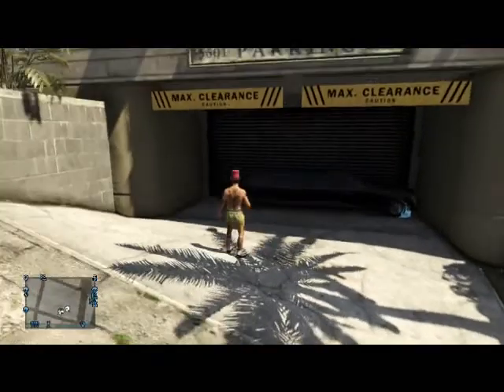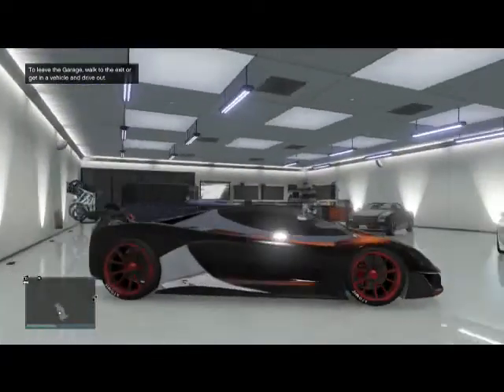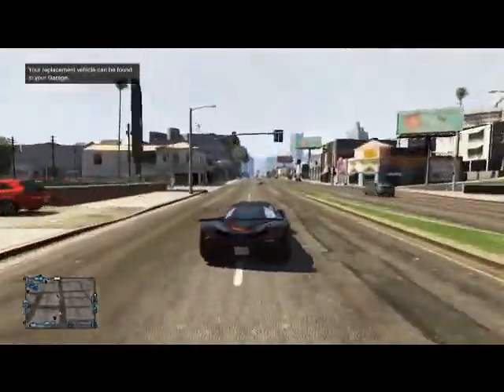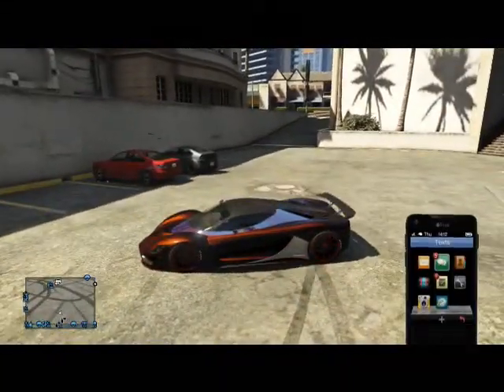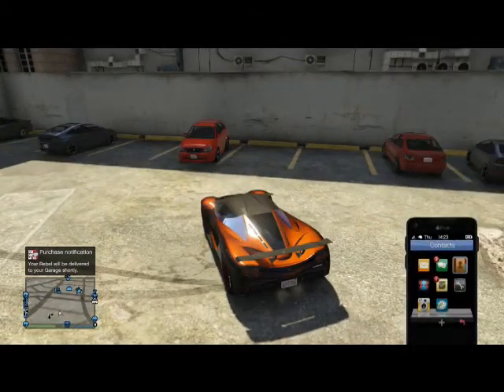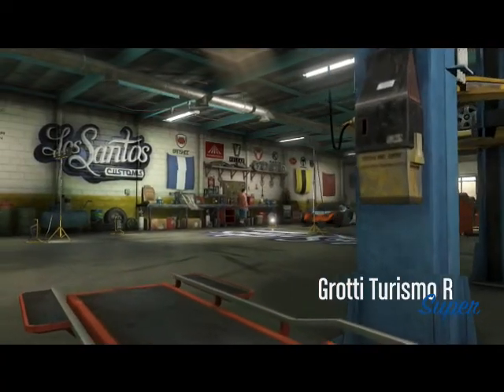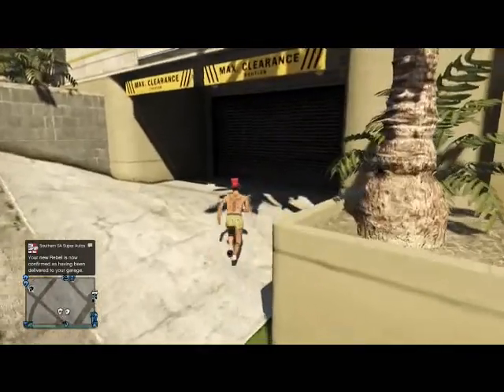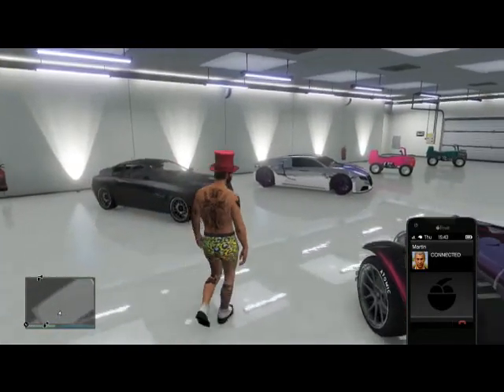GTA V new solo money glitch after patch 1.11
this is the beast back to back money glitch after patch 1.11